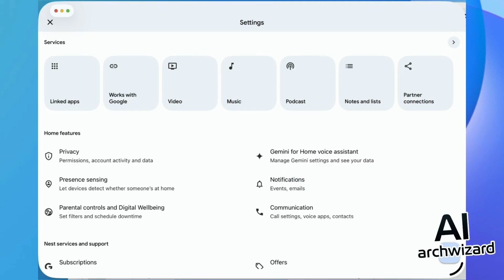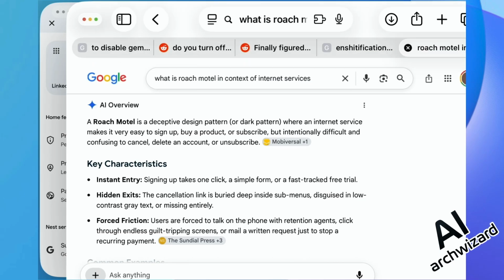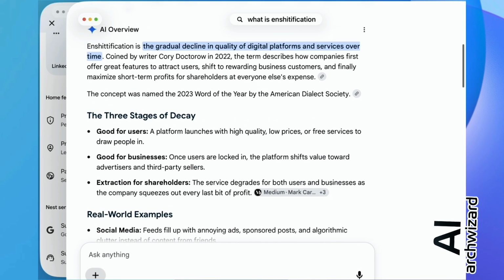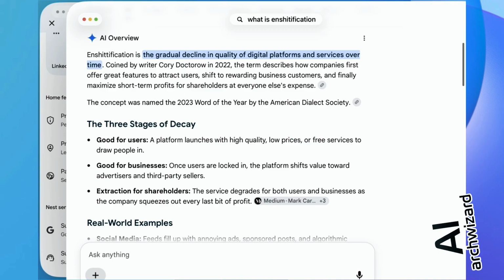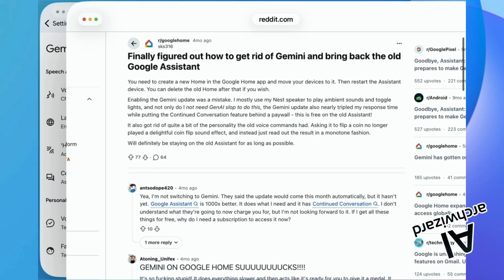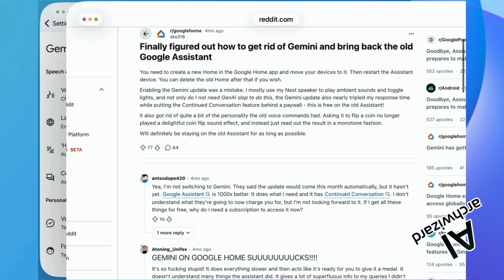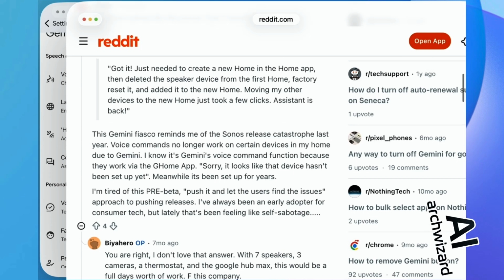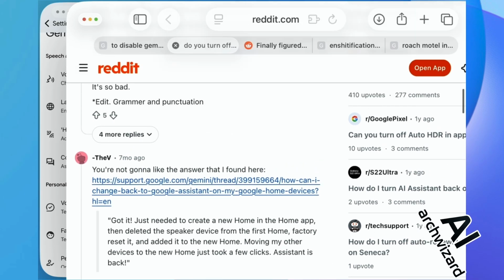Gemini broke Google Home & How to get your old assistant back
Timestamps:

[00:00] Introduction to Gemini for Google Home Voice Assistant
[00:26] Explanation of the "Roach Motel" design pattern
[02:05] Explanation of "Enshittification" and its stages of platform decay
[03:24] Discussion on why Google is pushing Gemini to smart speakers
[04:38] User experience issues after updating Google Home to Gemini
[05:44] Showing the lack of an option to disable Gemini in Google Home settings
[06:25] Reviewing Reddit user complaints about performance and feature loss
[07:56] Workaround 1: Creating a new Home in the app and factory resetting speakers
[10:20] Workaround 2: Disabling Gemini in mobile settings and leaving Public Preview
[11:26] Final critique on Google's update approach
[11:59] Channel overview and closing request to subscribe